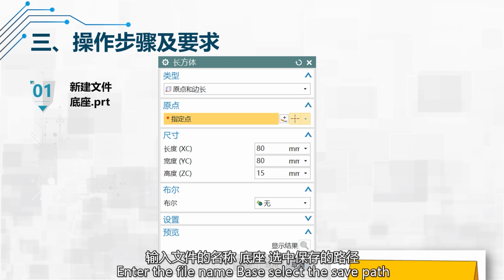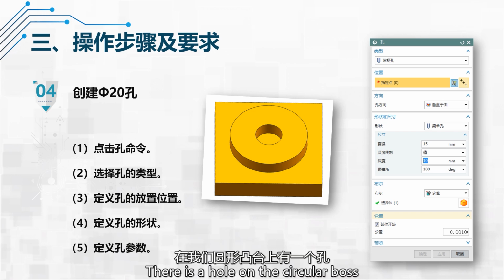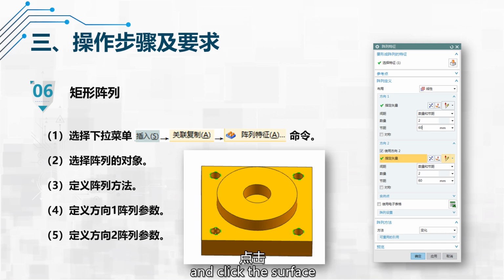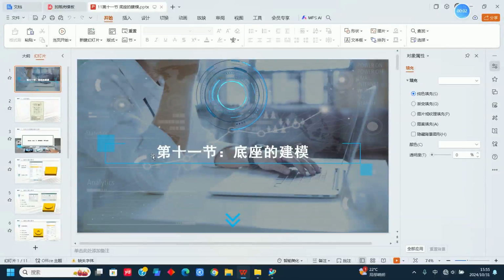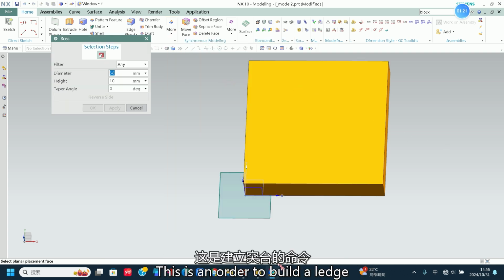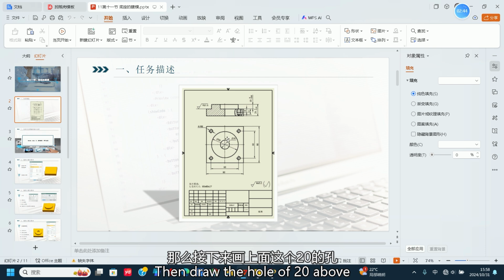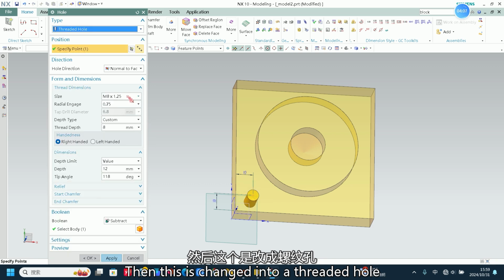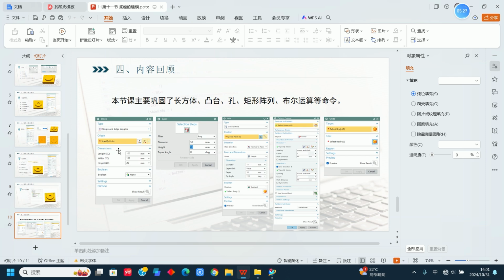1 11 Base Modeling